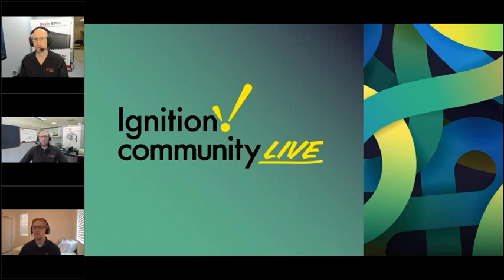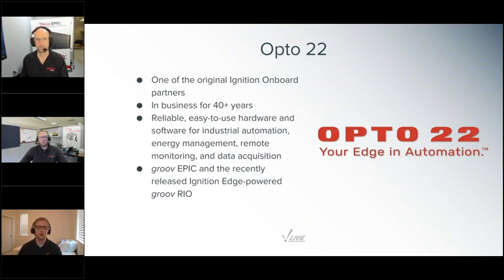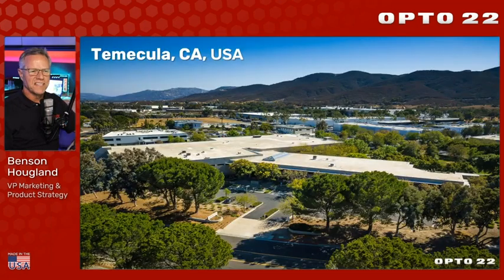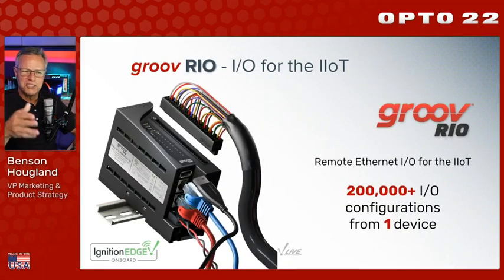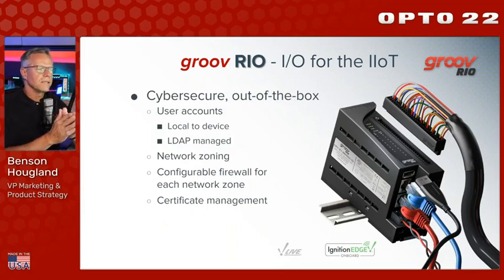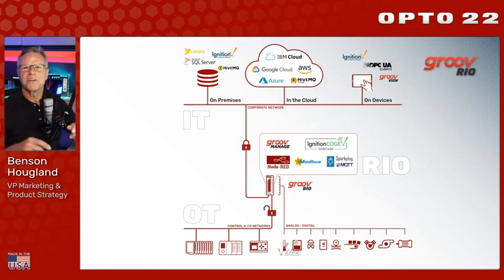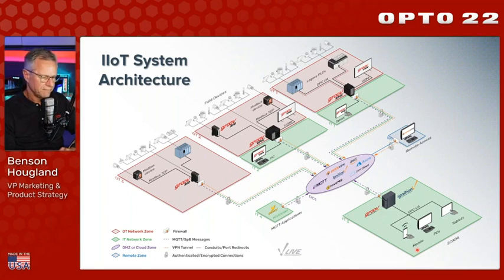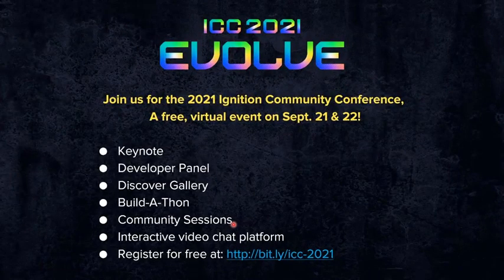Ignition Edge at the I/O Level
With the introduction of Ignition Edge, Inductive Automation allows you to drive operational data collection at its source. And through the Ignition Onboard program, it's possible for industrial hardware vendors to provide Ignition Edge pre-installed in products aimed at jump-starting your digital transformation projects. These products include a range of industrial PCs (IPCs), cellular gateways, panel PCs, and PLCs, like Opto 22’s groov EPIC.
Now, Opto 22 has taken the next step to connect you to the source of your operational data with an Ignition Edge-powered, Ethernet input/output (I/O) module named groov RIO.
In this Ignition Community Live event, you’ll learn how Ignition Edge on groov RIO can cost-effectively:
- Instrument virtually any sensor, transmitter, or other I/O signal with over 200K software-configurable options in a single module
- Integrate your I/O signals directly with an Ignition system through either a Gateway Area Network or MQTT with Sparkplug B
- Connect to 3rd-party PLCs and devices using Ignition Edge’s built-in driver module

Username: trial
Pass: opto22